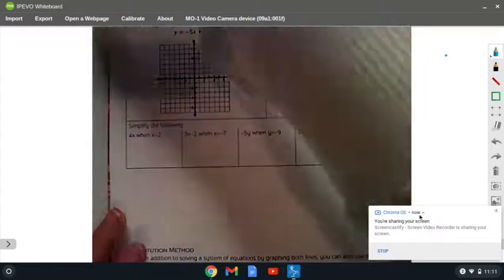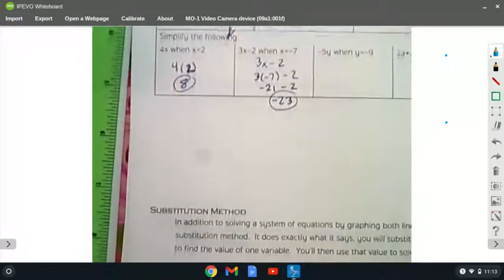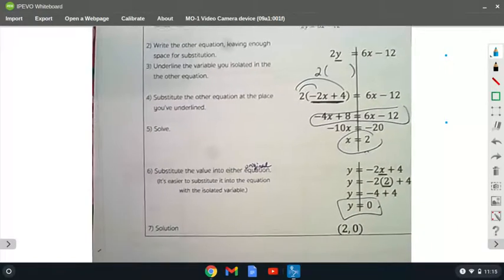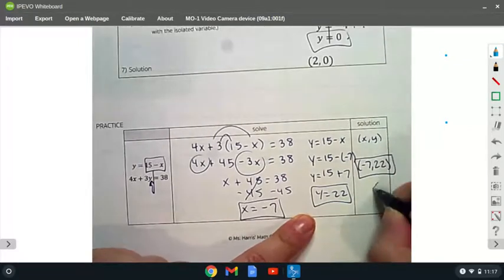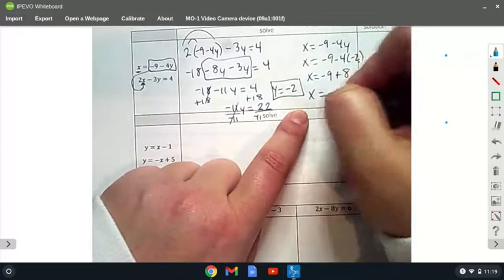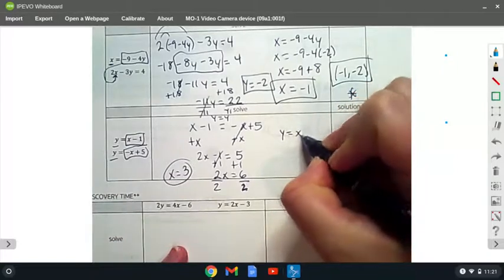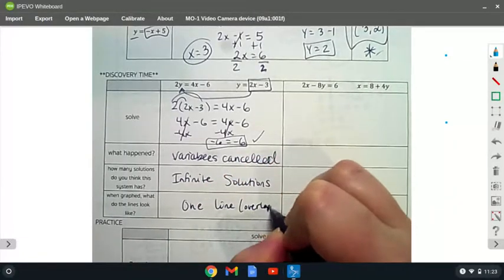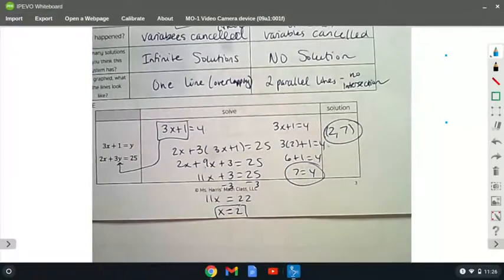Solving Systems of Equations- Substitution Notes